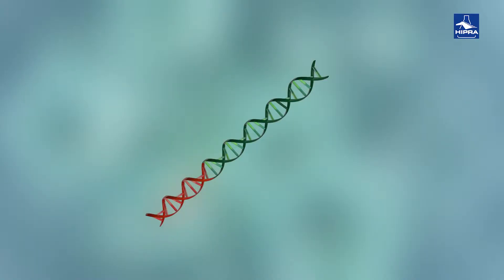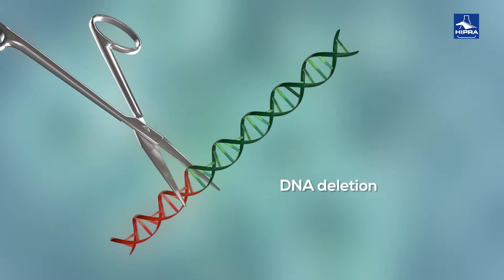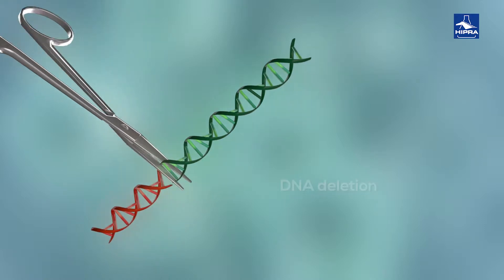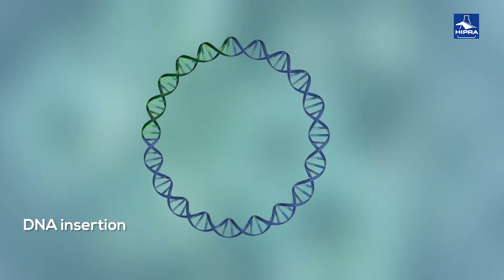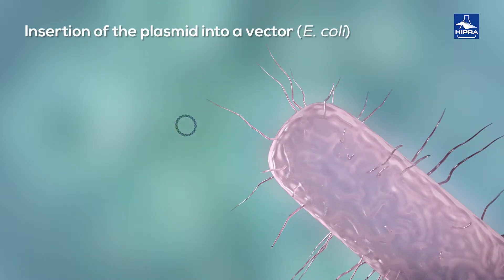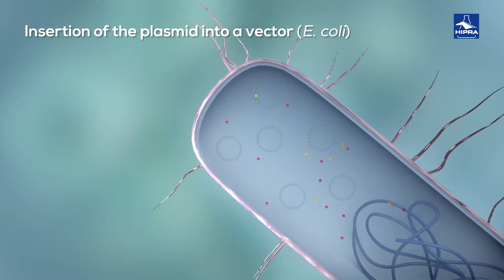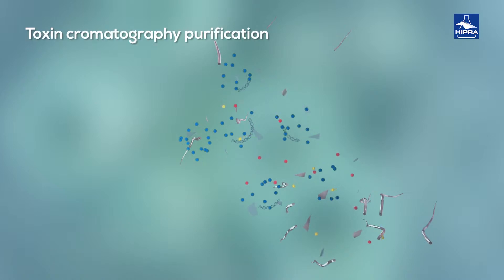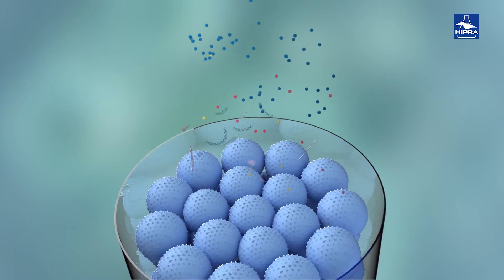Rhiniseng®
The combined vaccine against Progressive and Non-Progressive atrophic rhinitis.

RHINISENG®. Suspension for injection for pigs. Composition: Each dose (2 ml) contains: Active substances: Inactivated Bordetella bronchiseptica, strain 833CER: 9.8 BbCC (*), recombinant type-D Pasteurella multocida toxin (PMTr): ≥ 1 MED63(**). (*) Bordetella bronchiseptica cell count in log10. (**) Murine effective dose 63: vaccination of mice subcutaneously with 0.2 ml of a 5-fold diluted vaccine induces seroconversion in at least 63% of the animals. Adjuvant: HIPRAMUNE® Gd. Indications: For the passive protection of piglets through colostrum after the active immunisation of the sows and gilts to reduce the clinical signs and lesions of progressive and non-progressive atrophic rhinitis, as well as to reduce weight loss associated with Bordetella bronchiseptica and Pasteurella multocida infections during the fattening period. Duration of immunity: Challenge studies have demonstrated that passive immunity lasts until piglets are 6 weeks of age, while in clinical trials, the beneficial effects of vaccination (reduction of nasal lesions and weight loss) are seen until slaughter. Dosage and method of administration: Administer one dose (2 ml) by deep intramuscular injection in the neck muscles. For information about side effects, special precautions and contraindications, p lease s ee t he p roduct b ox/package l eaflet. S helf l ife o f t he veterinary medicinal product as packaged for sale: Do not use this veterinary medicinal product after the expiry date shown on the label. Shelf life after opening the primary packaging: immediate use. Pack sizes: Vials of 10, 25 and 50 doses. Marketing Authorisation Holder: LABORATORIOS HIPRA, S.A. Avda. la Selva, 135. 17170 Amer (Girona) Spain. Tel. Marketing authorisation number: Reg. No. EU/2/10/109/001-009. Medicinal product subject to veterinary prescription. Use medicinal products responsibly.